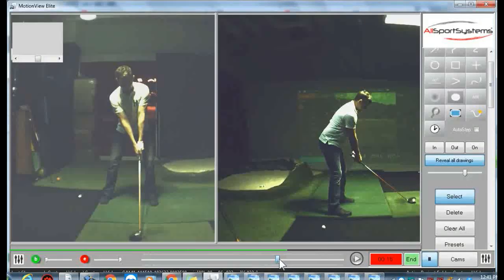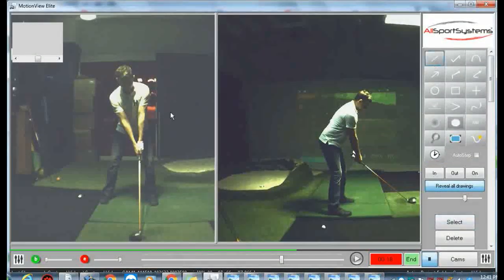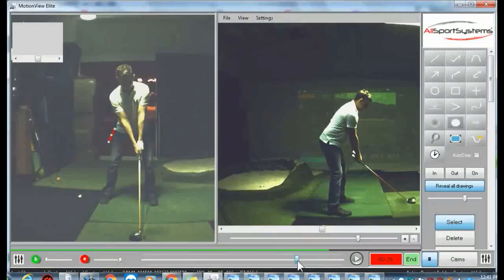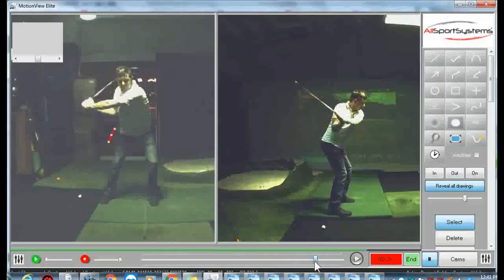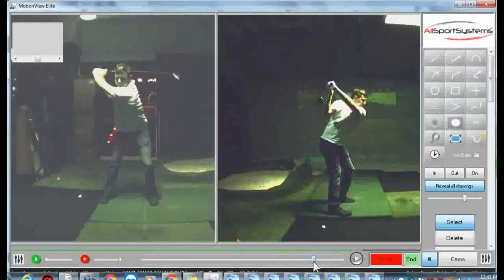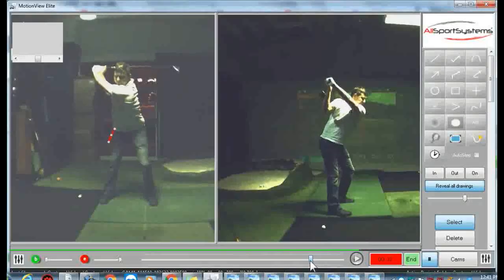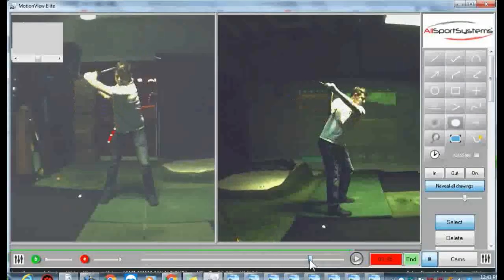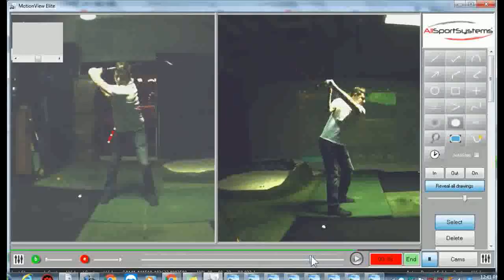Davy - more bow before downswing